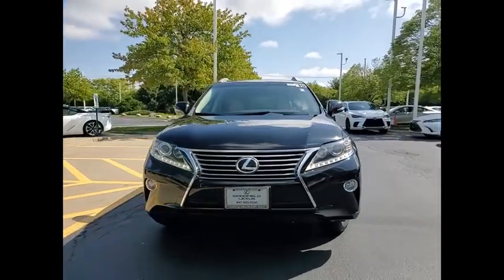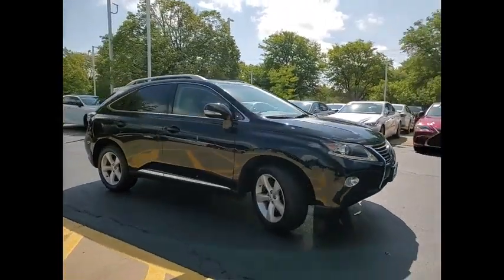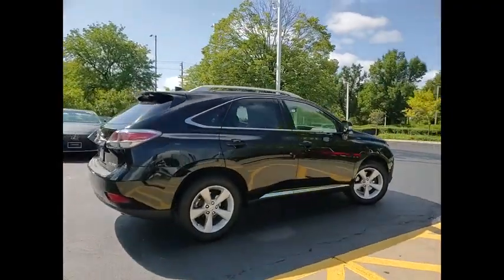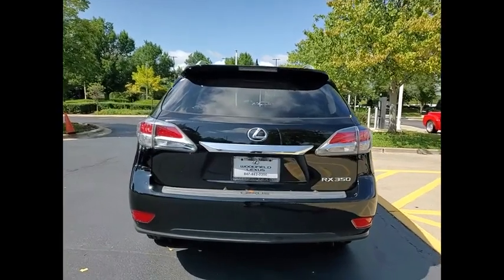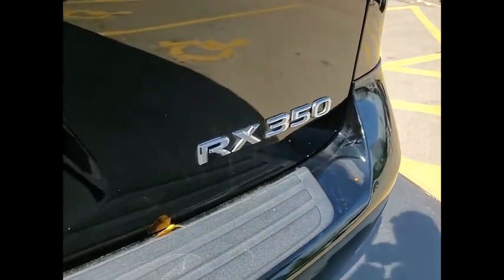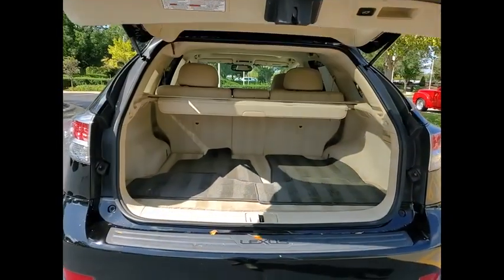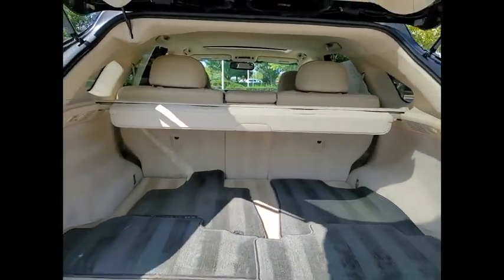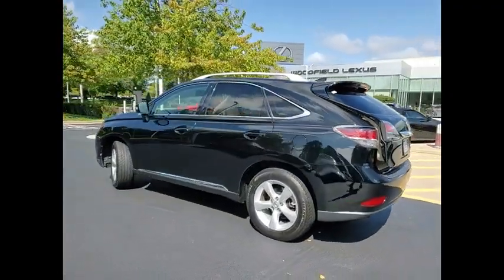2015 Lexus RX 350 Schaumburg IL P7314A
2015 Lexus RX 350

Woodfield Lexus
350 E. Golf Rd

Recent Arrival! Black 2015 Lexus RX 350 4D Sport Utility 3.5L V6 DOHC Dual VVT-i 24V 6-Speed Automatic with Sequential Shift ECT-i FWDShopping at Woodfield Lexus is car buying the way it should be: fun, informative and fair. Here are our promises:* Transparent Pricing!* Pressure Free, Efficient, Friendly, and Helpful Sales Staff!* One Massive Inventory For One Stop Shopping!* No Hassle Sell or Trade Any Car* Pressure Free Road TestWoodfield Lexus - Come See For Yourself Today!Awards:  * JD Power Vehicle Dependability Study (VDS)   * JD Power Vehicle Dependability Study   * 2015 KBB.com Best Resale Value AwardsReviews:  * If you desire a 5-passenger luxury SUV in the $40,000-$50,000 range that has comfortable and quiet driving manners, an excellent reputation for reliability, and the space to accommodate loads of shopping bags or sporting gear, it's hard to go wrong in a Lexus RX. Source: KBB.com  * Excellent fuel economy; smooth ride; quiet and attractive cabin with high-quality materials; comfortable rear seating; generous standard features. Source: Edmunds  * Quiet and attractive cabin with high-quality materials; plush ride; comfortable rear seating; generous standard features. Source: Edmunds